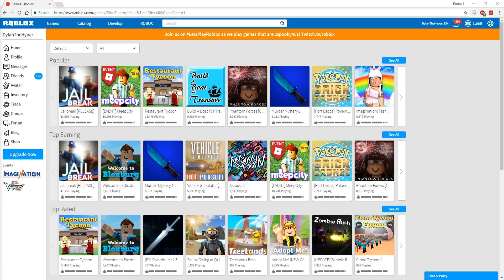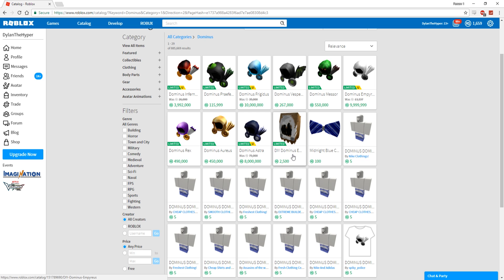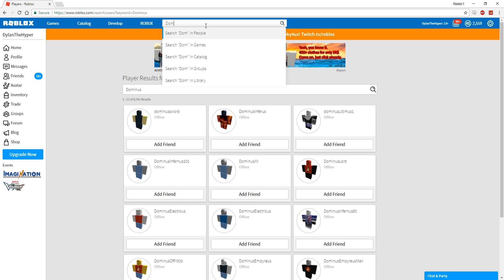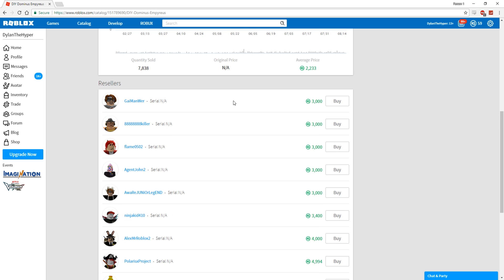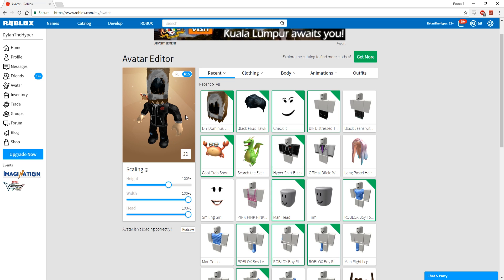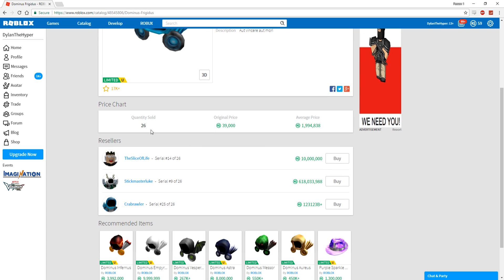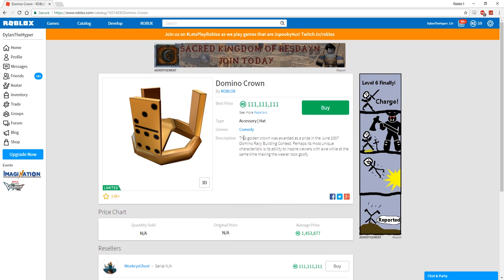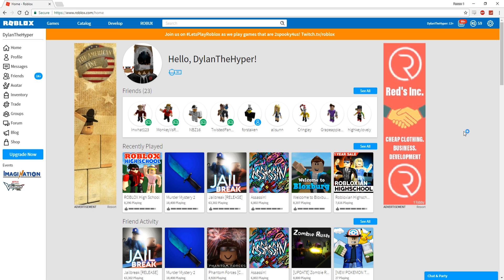CHEAPEST DOMINUS IN ROBLOX!!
LIKE for MORE ROBLOX! (CAN WE HIT 750 LIKES!!)

Today we're playing ROBLOX and we purchase ours first DOMINUS in ROBLOX!!